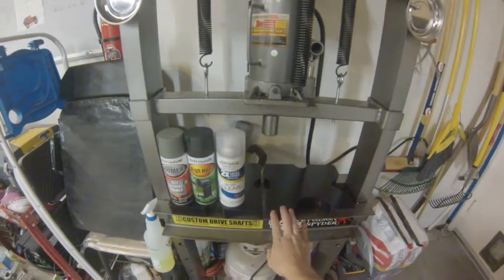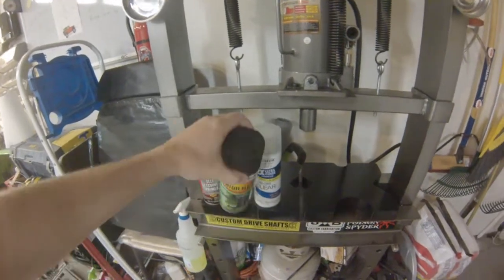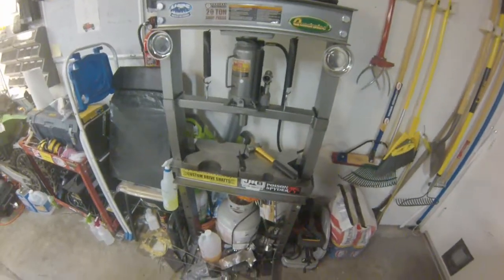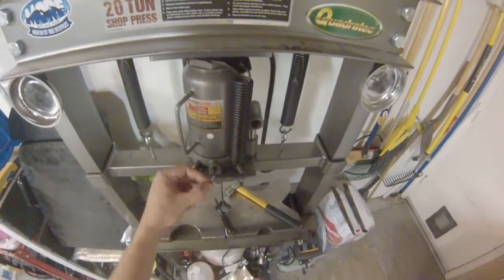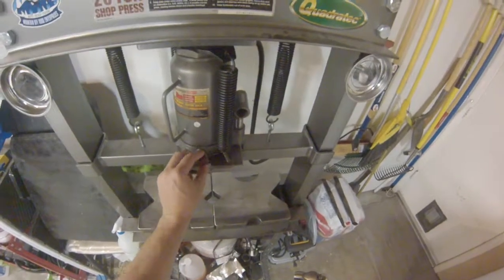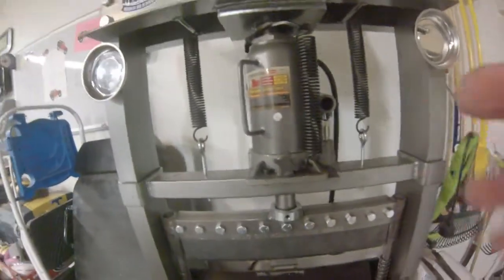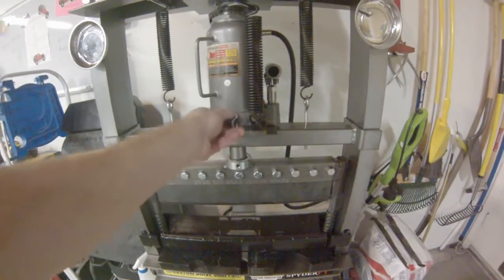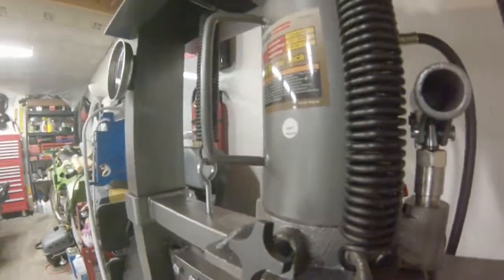Swag offroad arbor plates and thumb screw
I bought the Swag offroad arbor plates and humb wheel to get ready for the hd finger brake kit..

The arbor plates are way better then the ones that came with the press and the thumb screw make life alot easier.